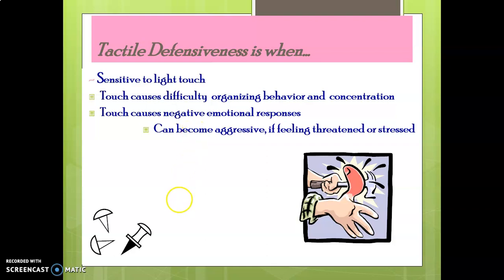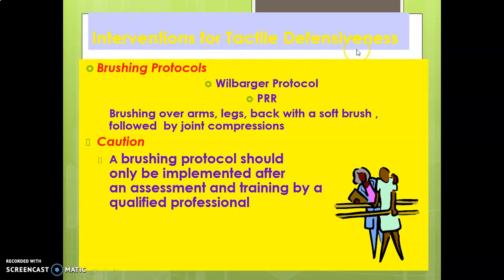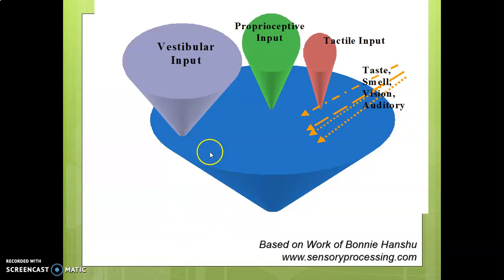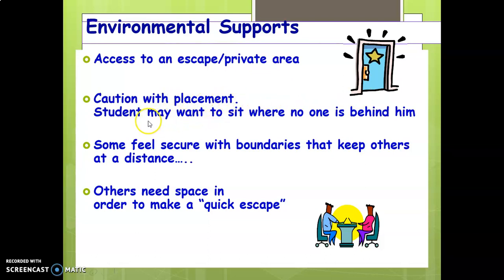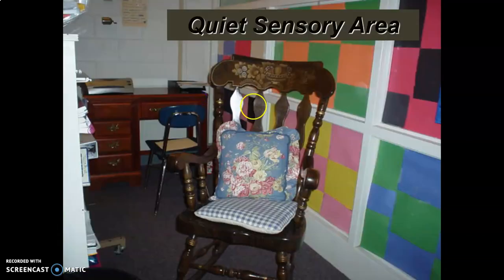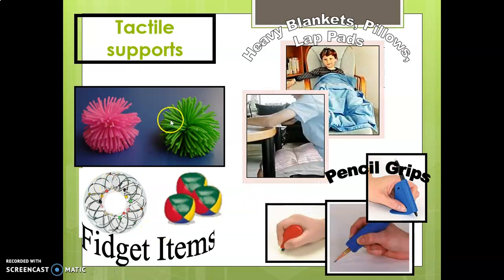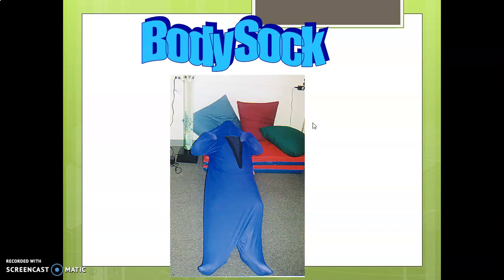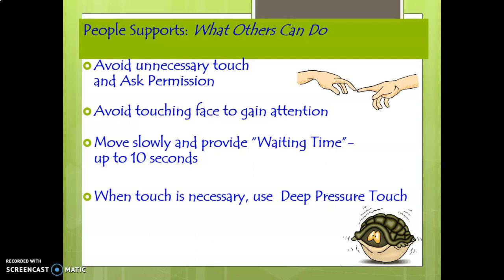Sensory integration part 7, Prof Nishand PD, AWH Special college